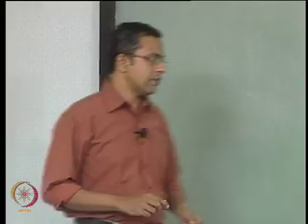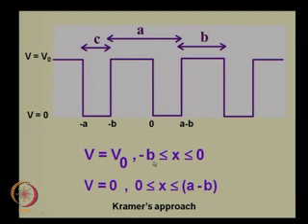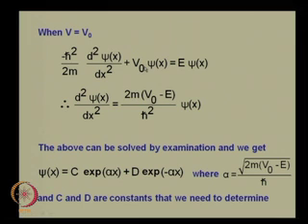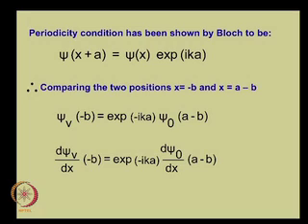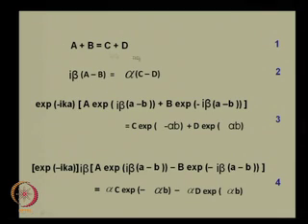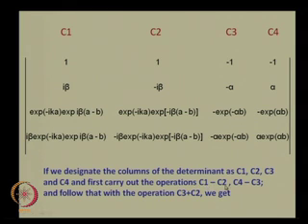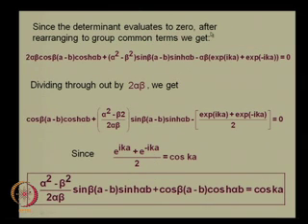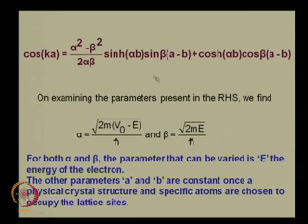Calculating Allowed Energy Bands and Forbidden Band Gaps